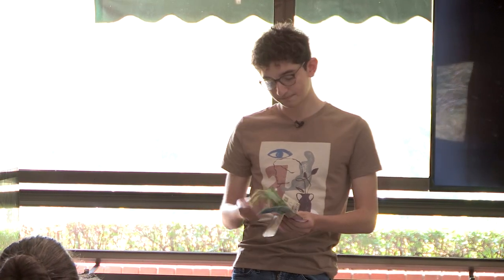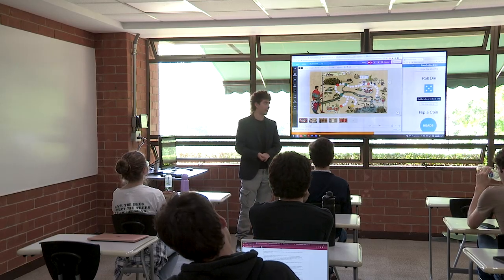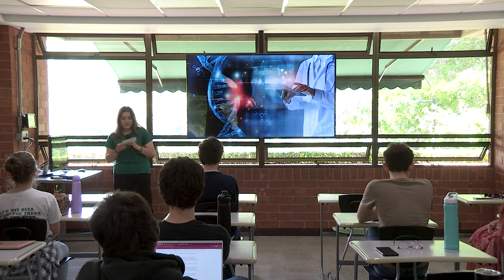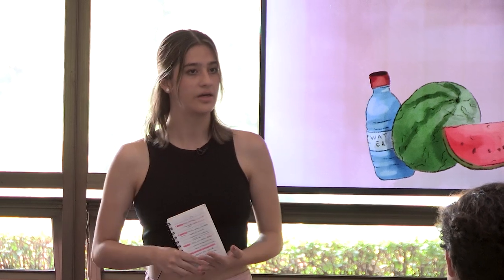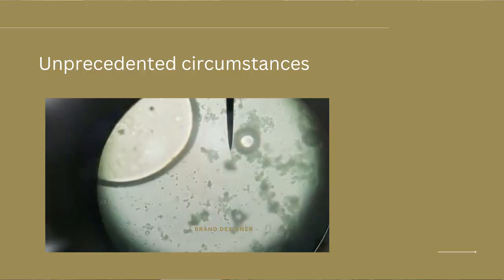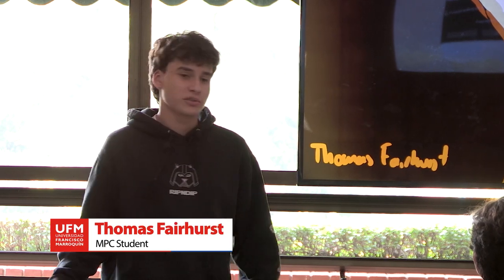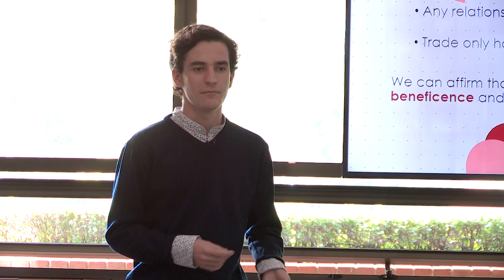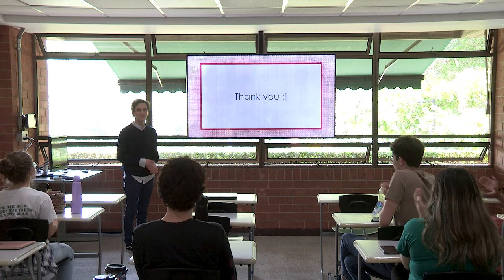What is Value? | MPCafé with our students, April 2023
The Universidad Francisco Marroquín (UFM) hosts an engaging MPCafé where students share their insights on the topic of "What is value?" Kicking off the session, Nicolás Fairhurst welcomes attendees and introduces the theme, setting the stage for a rich exploration of the concept.

Nicolás Bonilla delves into the notion of economic value, emphasizing that it transcends mere monetary worth and is intricately linked to personal and societal beliefs. He prompts the audience to reflect on how these values shape their decisions. Matías Estrada continues the discussion with a philosophical perspective, examining how cultural and ethical dimensions influence our understanding of significance in life. His insights encourage attendees to consider the evolution of societal values as a vital aspect of their collective consciousness.

“The fourth type of value is the sentimental personal ideas that I hold with these bills”. — Nicolás Bonilla

Ana Lucía Barrientos takes the stage to emphasize the emotional dimensions of value, sharing personal anecdotes that illustrate how relationships and life experiences contribute to one’s sense of worth. She asserts that community often outweighs material possessions. Ana Isabel Castañeda builds on this by discussing how values shape identity, arguing that cultural heritage and personal experiences significantly inform one’s sense of value, making it a deeply personal yet shared phenomenon.

“Art is meant to reflect human life humanity and its purpose is to be contemplated”. — Ana Isabel Castañeda

Diego Rodriguez offers a critical perspective, warning that social media can distort perceptions of self-worth. He critiques the impact of digital platforms, noting that they may lead to unhealthy comparisons and misalignments between personal values and societal expectations. In contrast, Nina Fleming advocates for recognizing the inherent value found in nature, emphasizing environmental sustainability and the importance of ecological balance in discussions about value.

“What you do makes a difference and you have to decide what kind of difference you want to make”. — Nina Fleming

As the session concludes, Thomas Fairhurst summarizes the key ideas discussed, expressing gratitude for the insights gained. He notes that this exploration of value has been enlightening and multifaceted, emphasizing the importance of continuous learning and leaving attendees with a deeper understanding of the diverse meanings of value in their lives.